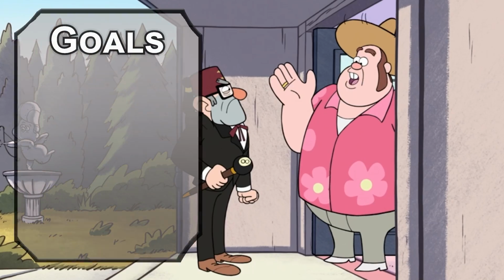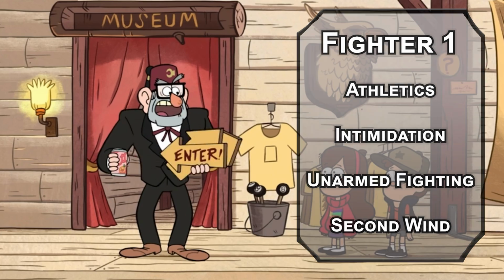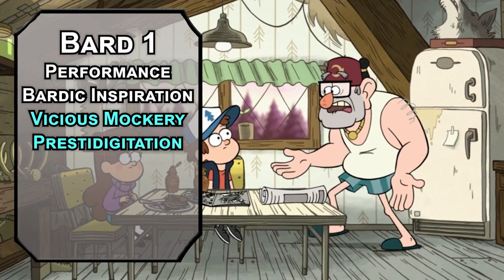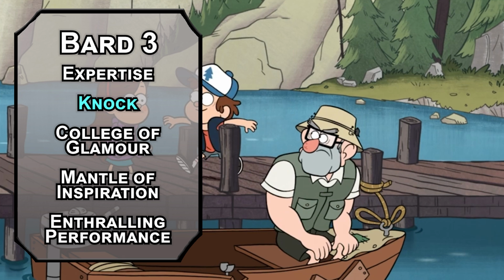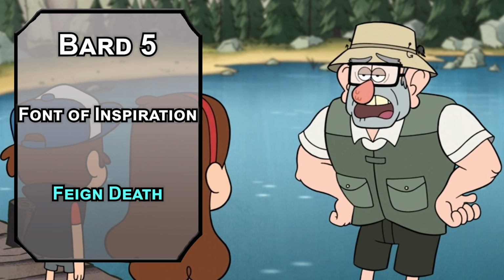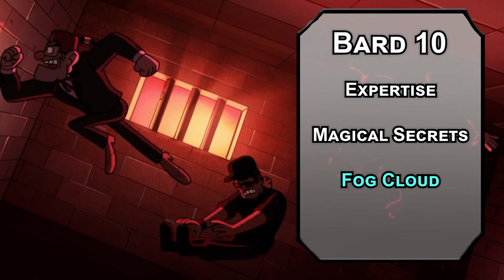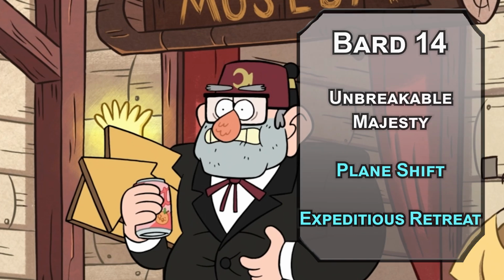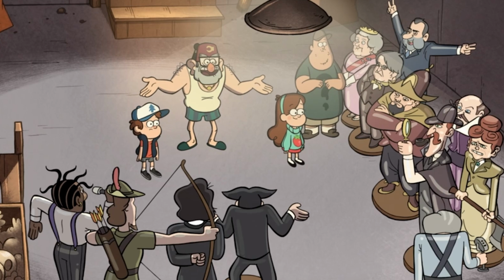How to Play Grunkle Stan in Dungeons & Dragons (Gravity Falls Build for D&D 5e)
Today we have a build for Grunkle Stan from Gravity Falls in Dungeons & Dragons. Only in a game like D&D 5e could Charisma be considered a super power.